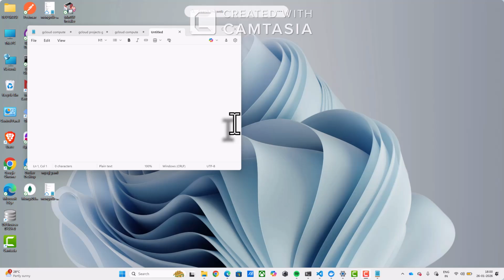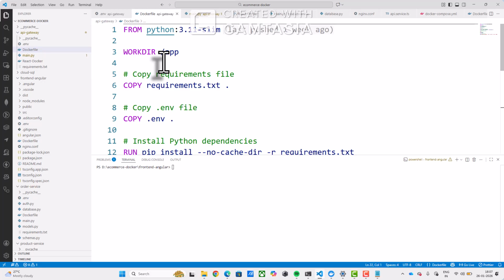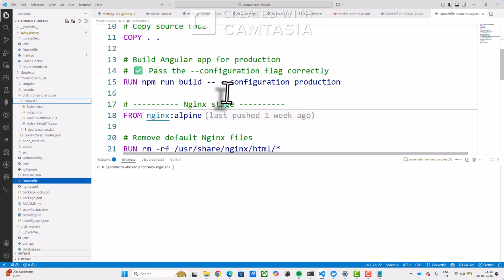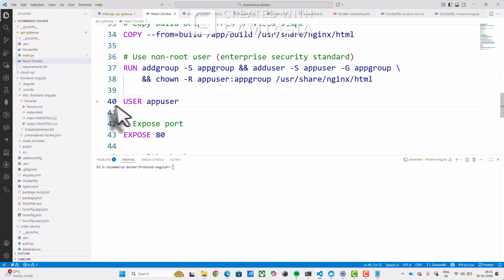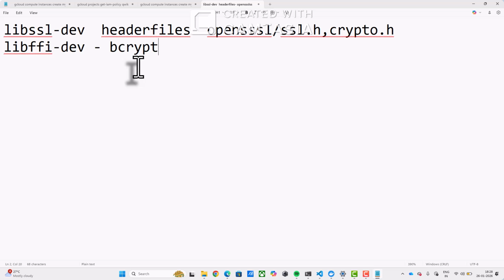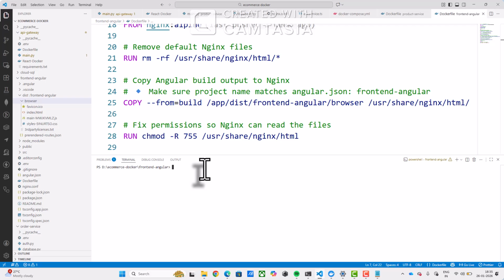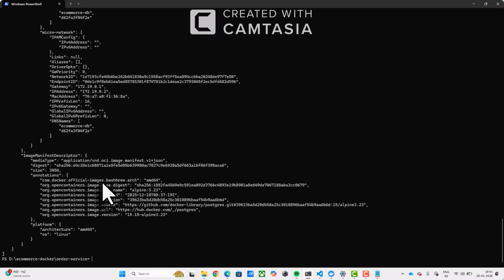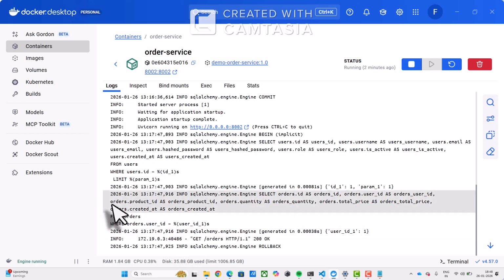Still Confused About Docker Image Build? Watch This Before Using Docker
In this video, you will learn how Docker images are built step by step using a Dockerfile, explained in a simple and practical way. This tutorial covers Docker image layers, Dockerfile instructions, and best practices used in real-world DevOps and production environments.

If you are new to Docker, Containers, or DevOps, this video will give you a strong foundation.

✔ How docker image build works internally
✔ Dockerfile structure and syntax
✔ Common Dockerfile instructions
✔ Image layers and caching explained
✔ Best practices for writing Dockerfiles
✔ Real-world Docker image build example
✔ Mistakes to avoid while building images